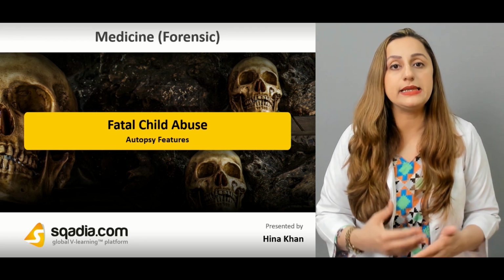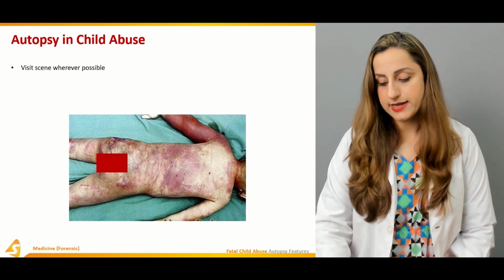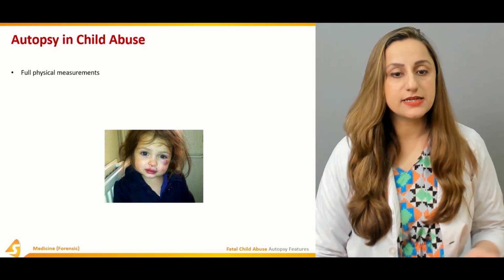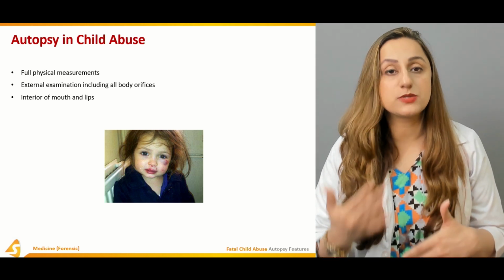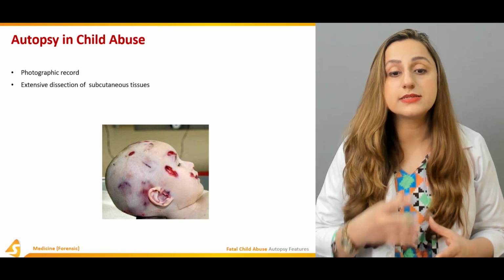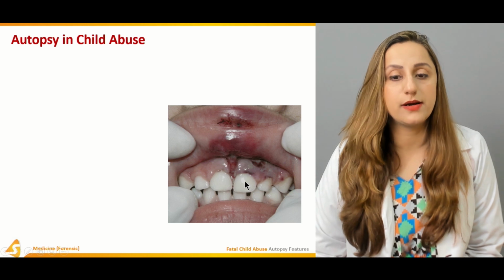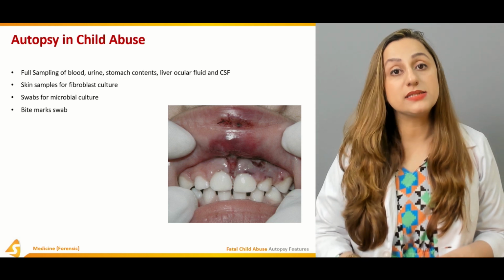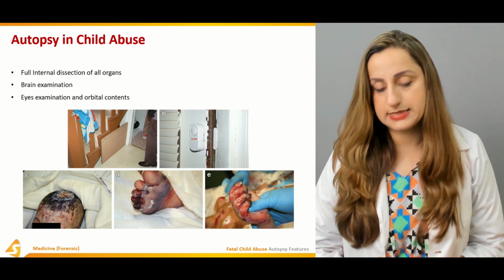Fatal Child Abuse | Autopsy Features | Forensic Medicine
🎥 Fatal Child Abuse: A Medical Perspective 👶

▬ 📃 Modes of Death and Surface Bruising ▬▬▬▬▬▬▬▬▬▬
Start by understanding the various modes of death in child abuse cases, as well as surface bruising. Dr. Hina Khan discusses the age of bruises indicating episodes of injury at different times. 🩸🔍

▬ 📜 Skeletal Damage ▬▬▬▬▬▬▬▬▬▬
Explore the skeletal damage from child abuse, including skull fractures, limb fractures, and damage to the chest case. Dr. Hina elaborates on the dating of fractures and certain bone diseases. 🦴💔

▬ 📃 Fatal Injuries ▬▬▬▬▬▬▬▬▬▬
Learn about the most common fatal injuries in child abuse, such as head injuries, visceral injuries, and damage to eyes, ears, and mouth. The nature of burns and bite marks are also discussed. 🩹🚑

▬ 📜 Autopsy Features ▬▬▬▬▬▬▬▬▬▬
Discover the measures to take before an autopsy in child abuse cases. Post-mortem imaging, radiological SS, and internal and external examinations are deliberated in detail. Additionally, the types of samples to be collected for microbial culturing are explained. 🔬🧪

📌 Gain valuable insights into the forensic aspects of child abuse and the importance of thorough examinations.